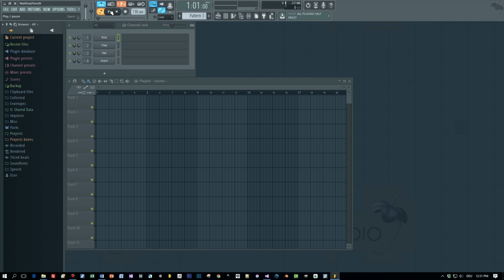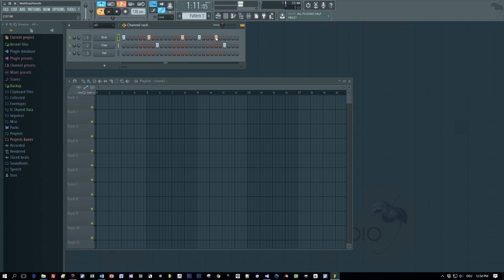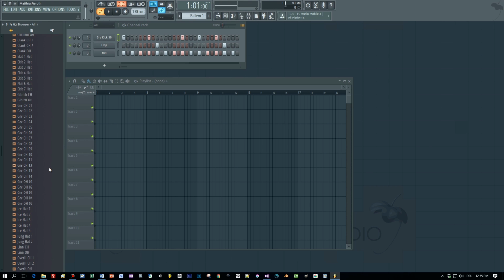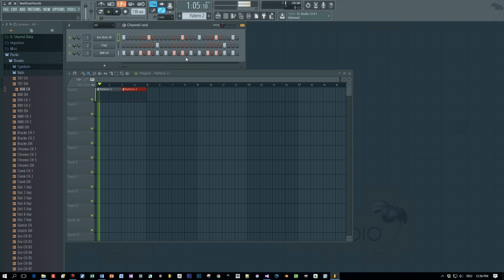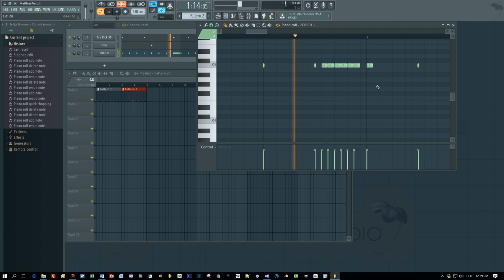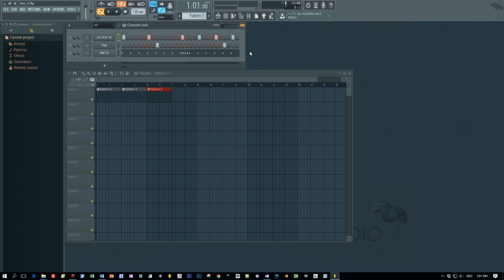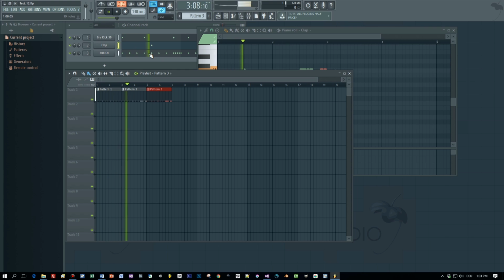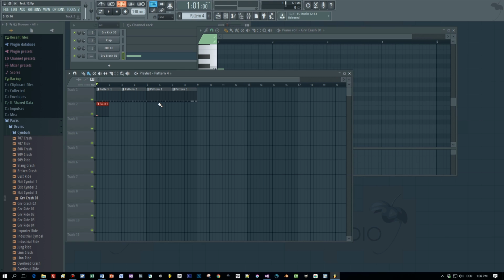FL Studio 12 Tutorial : Getting Started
This is an FL Studio 12 tutorial for getting you started with this application and creating your first beat. The tutorial covers the browser and packs of FL Studio, the Sequencer / channel rack, the playlist and the piano roll.